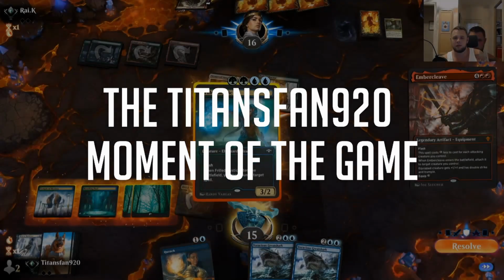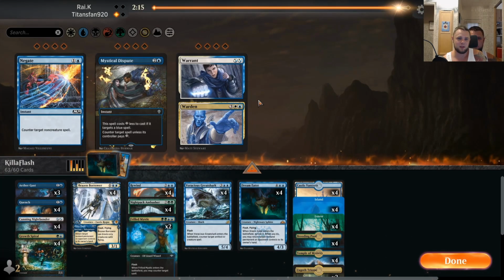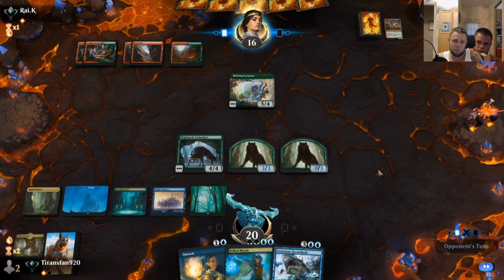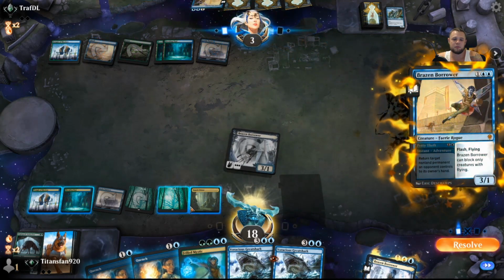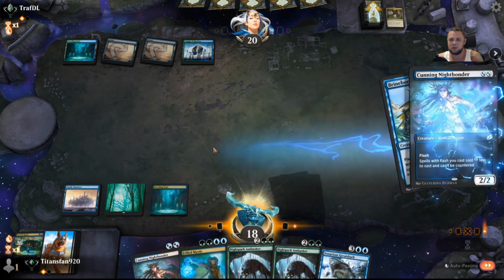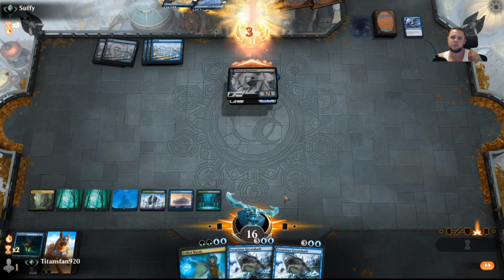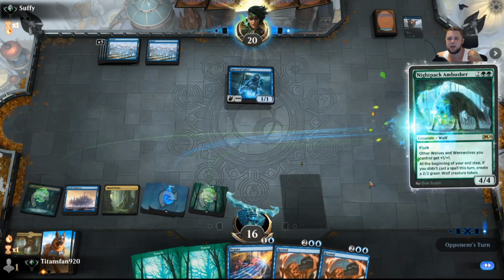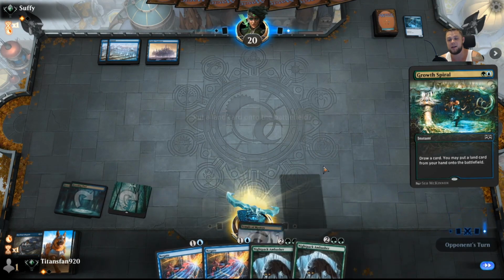Simic Flash - Lets Rewind The Tape - MTGA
Flash is back thanks to our friend TheRealKillaDub, who's brewed this beauty up! We get put through the gauntlet of some rough match ups but this deck has legs!
0:00 - Intro
0:32 - Deck Tech
1:40 - Gruul Aggro
14:52 - Simic Flash
24:44 - Mono Blue Flash
Deck
4 Temple of Mystery (M20) 255
4 Island (UST) 213
4 Forest (UST) 216
2 Zagoth Triome (IKO) 259
4 Breeding Pool (RNA) 246
4 Fabled Passage (ELD) 244
4 Castle Vantress (ELD) 242
4 Quench (RNA) 48
4 Dream Eater (GRN) 38
4 Brazen Borrower (ELD) 39
4 Rewind (M21) 63
4 Nightpack Ambusher (M20) 185
4 Cunning Nightbonder (IKO) 219
4 Voracious Greatshark (IKO) 70
2 Frilled Mystic (RNA) 174
4 Growth Spiral (RNA) 178

Sideboard
4 Negate (M20) 69
4 Warrant // Warden (RNA) 230
3 Aether Gust (M20) 42
4 Mystical Dispute (ELD) 58

I'll be trying to stream a few times a week now! No set schedule but expect to see me on Mondays from 1pm EST - 4pm EST and another day or two sprinkled within the week!